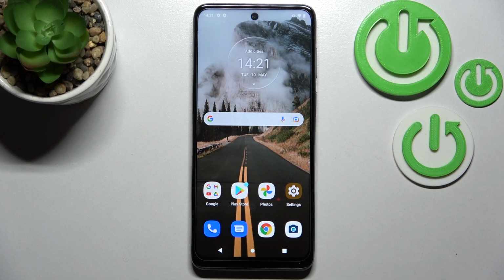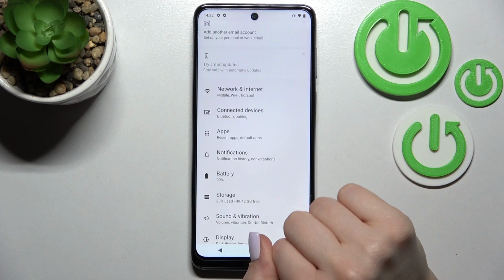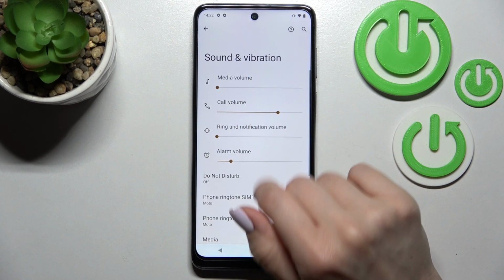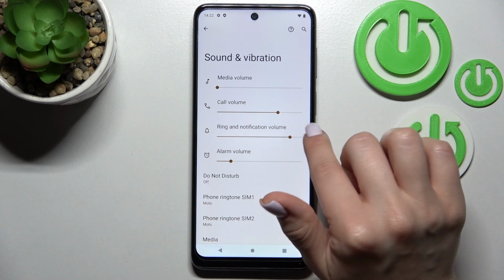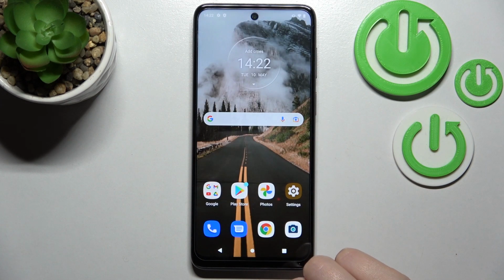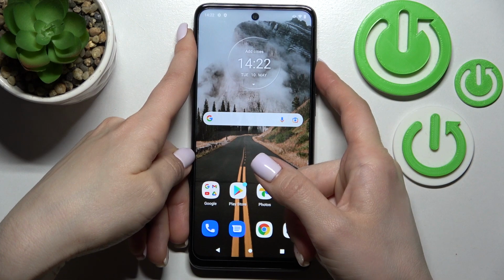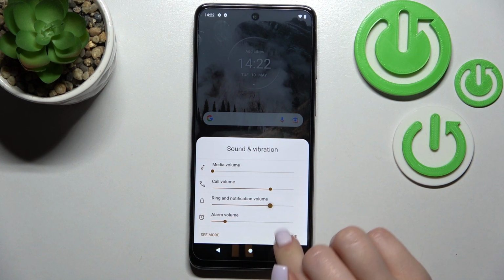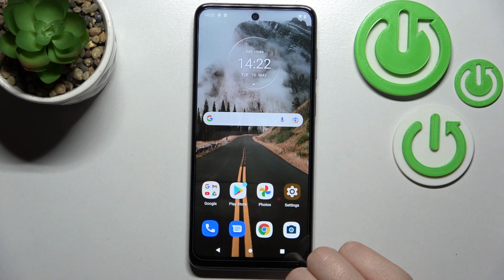How to Unmute Ringtone – Activate Ringtone Volume on MOTOROLA Moto G22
We're glad to welcome you to our channel! To learn how to find the Ringtone Settings on your device and unmute calls sound – watch our new video. We assure you that this guide is very easy-to-follow and you’ll be able to find the needful sound customization in a second.

How to enable Ringtone Volume on MOTOROLA Moto G22? How to turn on Calls Sound on MOTOROLA Moto G22? How to unmute Ringtone on MOTOROLA Moto G22? How to turn off Silent Mode on MOTOROLA Moto G22? How to switch on Ringtone on MOTOROLA Moto G22?